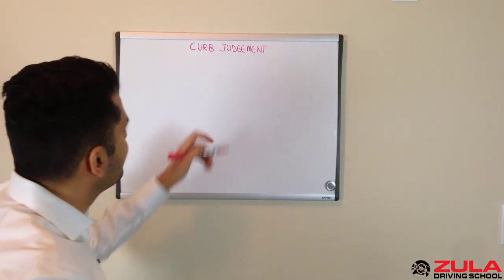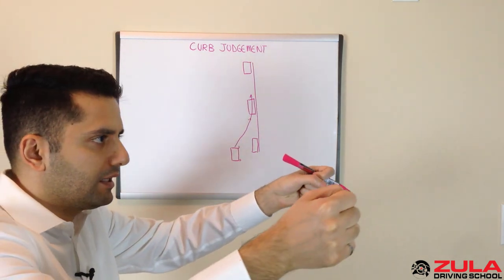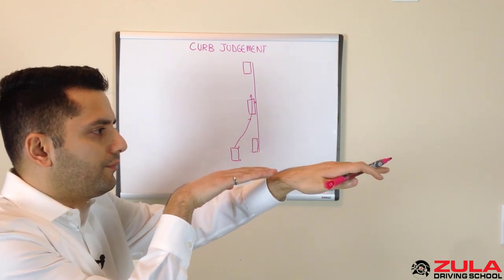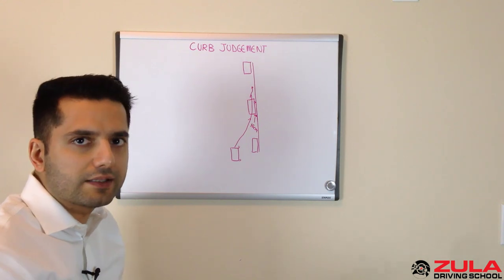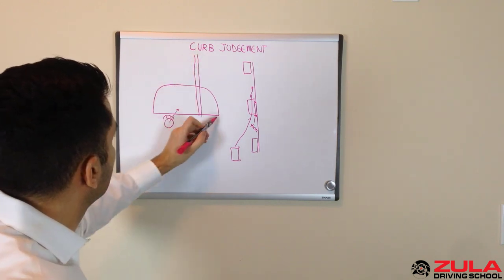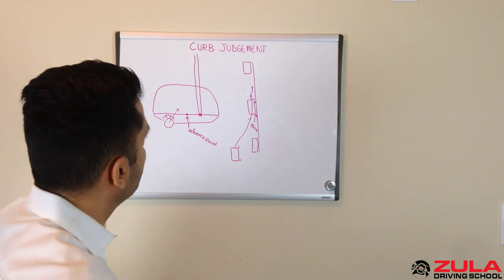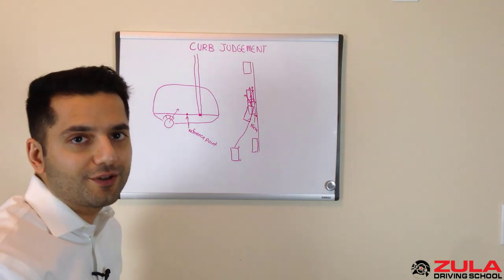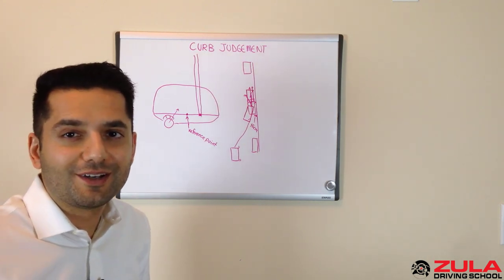Curb Judgement | Zula Driving School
In this video, we discuss how you can gauge the curb as a new driver. By having a reference point you can confidently pull over without striking the wheel to the curb. To learn more please visit our